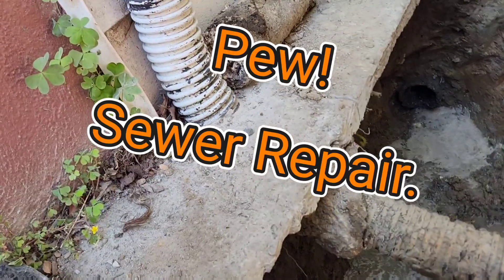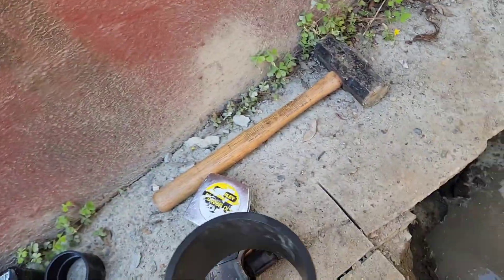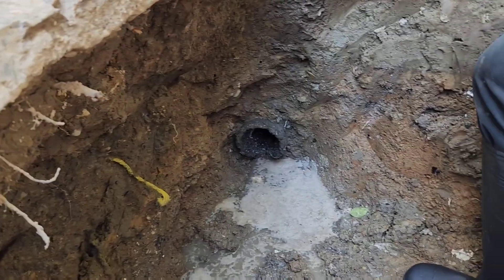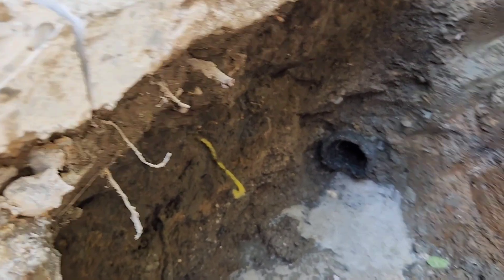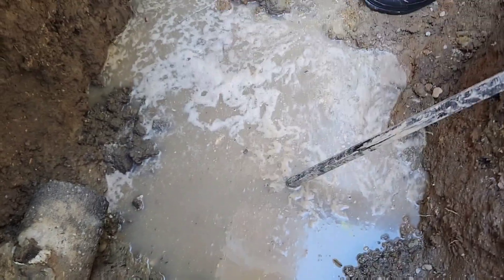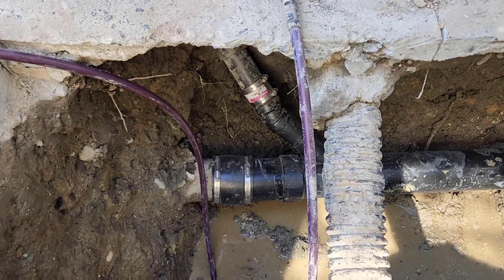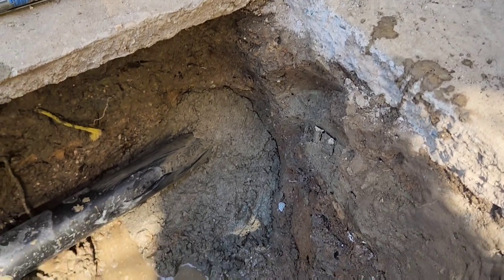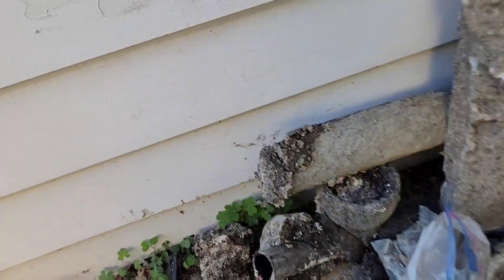Sewer Repair Replace 4" Concrete Pipe With 4" ABS Pipe And Mission Couplers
PEW! SEWER REPAIR.
Replace 4" Concrete With 4" ABS Sewer Pipe
This repair shows how badly sewer pipes can clog up. This pipe clog was best described as equivalent to a fatal heart attack. Repair with ABS Pipe, Mission Couplers, and Fiberglass Reinforced Concrete Redy Mix Bags.